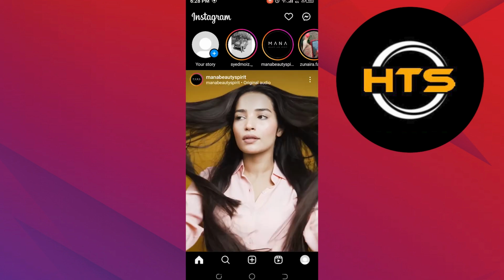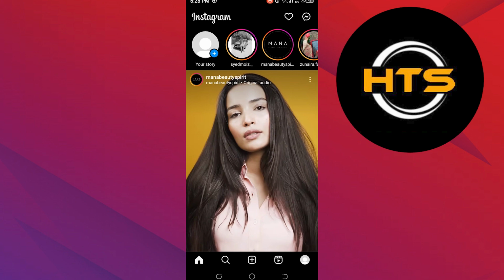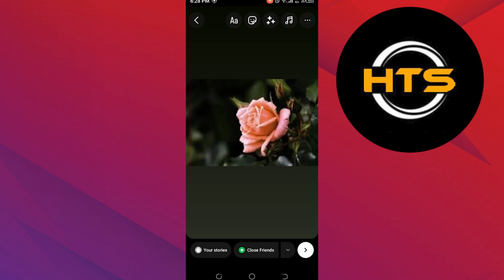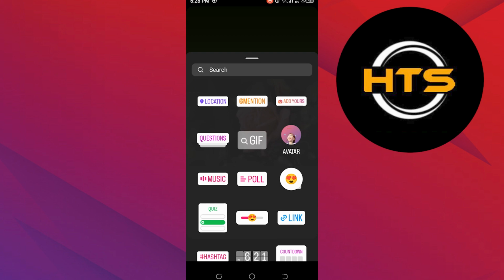How To Share Ngl Link On Facebook With Picture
Hey everyone! Welcome to this how to Ngl link facebook with picture video tutorial.

If you want to know how to add ngl link on facebook story, how to Ngl link on facebook story and how to put Ngl link on Facebook story with pic, this video is for you.

In this video, we will show you how to share the Ngl link on facebook and how to myday ngl link in facebook.

The steps on how to add ngl link on facebook story without Instagram and how to share Ngl on facebook story is easy.

After watching this video, you will find out how to insert picture in Ngl and how to myday Ngl link in facebook with pic.